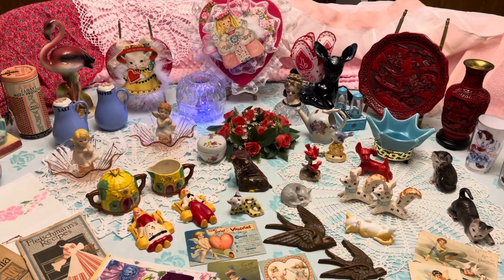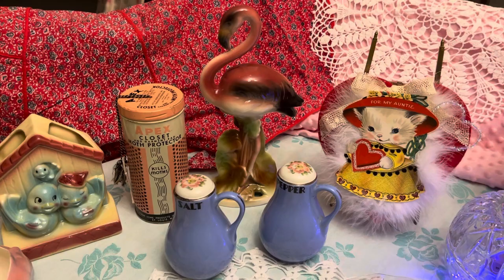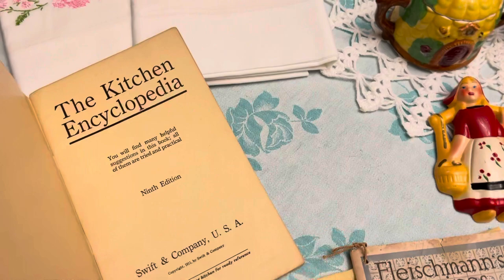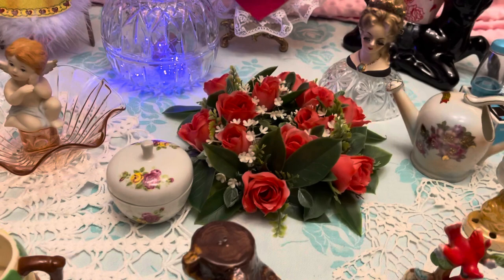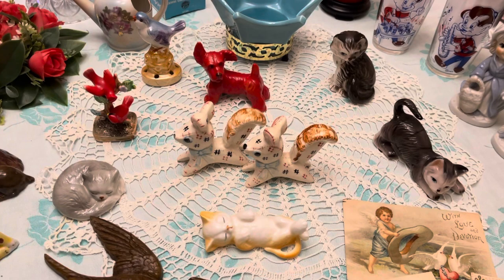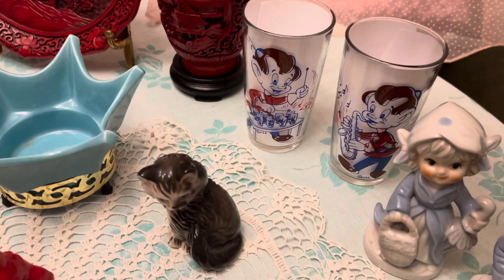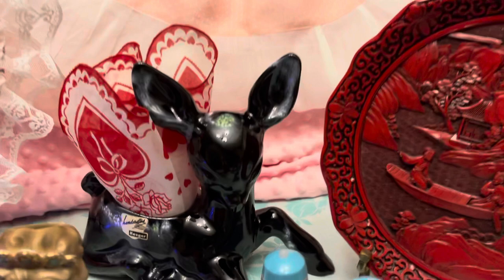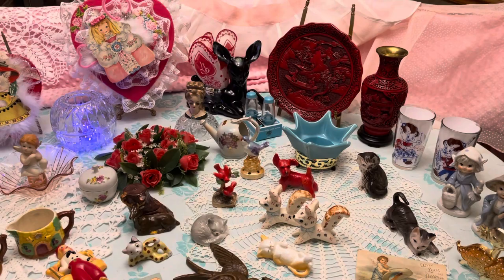Live Sale Preview Sunday Jan. 23,2022 @3pmCST | Lady Head Vase,Flamingo, Linens,Valentines,Postcards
Vintage Live Sale Sunday January 23, 2022 @3pm CST.
Please Pre-register before the sale at the email below.
I will need your YouTube name, your real name, mailing address, and PayPal email.￼

Hope to see you Sunday.